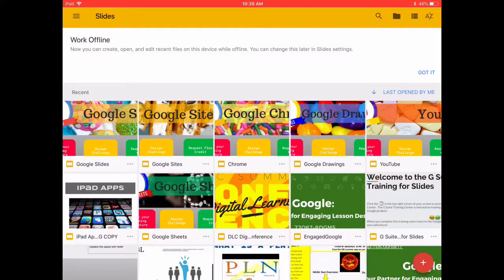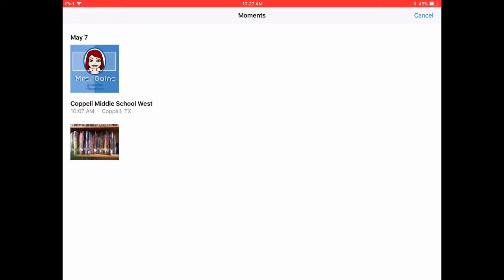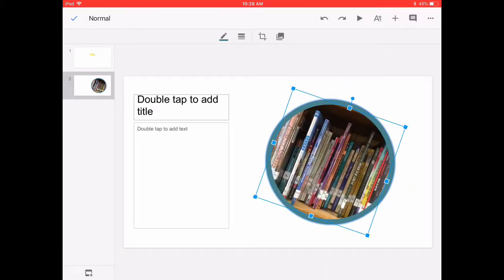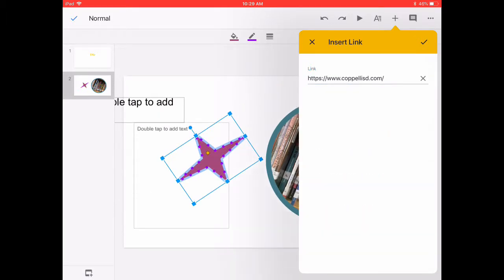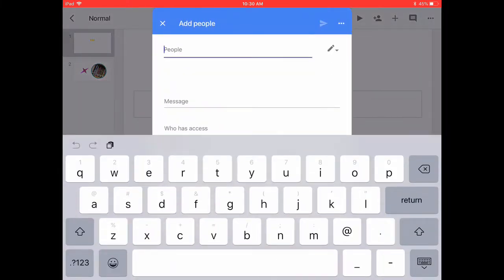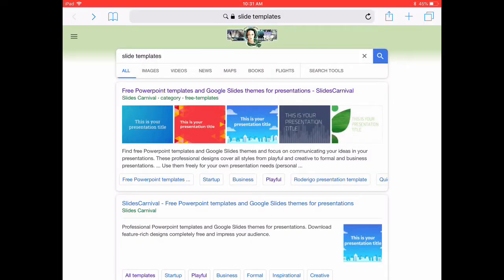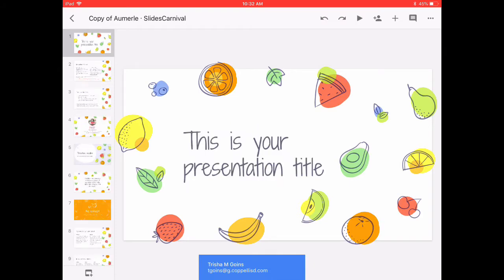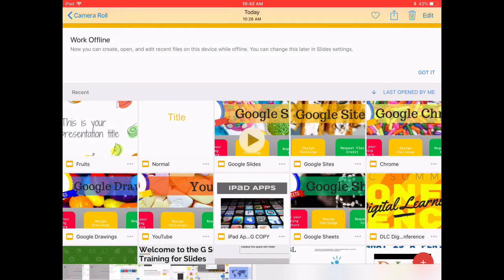Google Slides on the iPad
Tutorial for using the Google Slides App